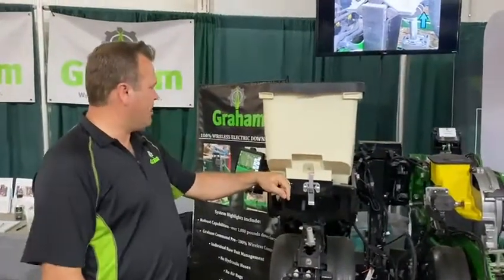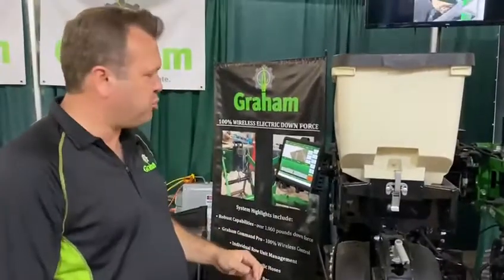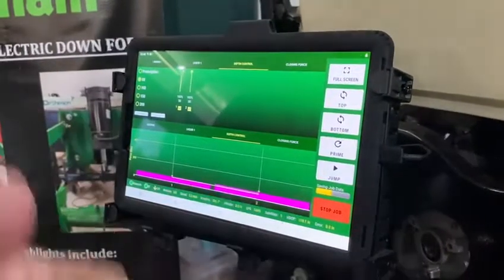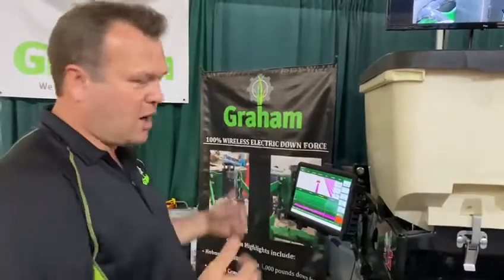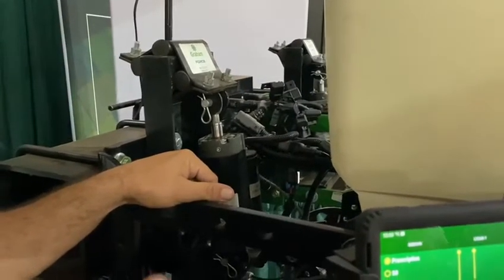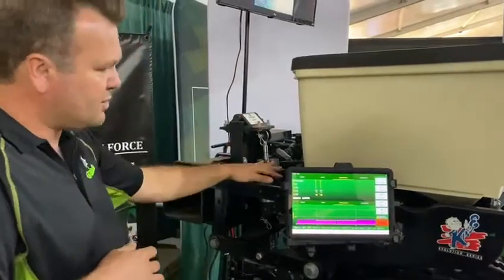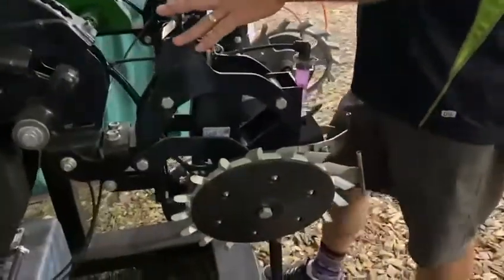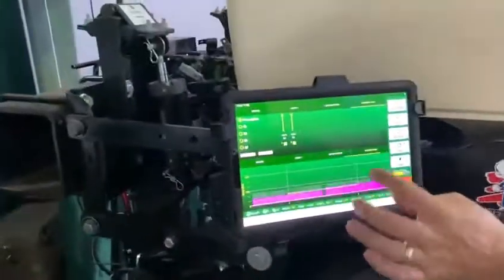Graham Command Pro controlled Graham Force Depth Control and Closing Force furrow management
Overview of hardware and software offered through Graham Command Pro for managing seed depth placement and furrow closing management.  We offer Graham Force to actively manage seed depth placement by actively managing weight on the gauge wheels using electric over hydraulic actuators on each row with gauge wheel load cell/pin sensor feedback.

Our Closing Force uses Schaffert Equipment 4 Link Closing parallel arm attachments with a 12V linear actuator and load cell on each closing wheel to actively manage weight on the closing wheel.  Graham is the only company in the world offering active management on a row by row basis of your furrow closing attachment.

Both products are controlled through Graham Command Pro and can be used on a manual rate or can be ran using .SHP files for both features.  During planting, Graham Command Pro tablet will capture all the as applied data on a meta tagged GPS map for post-planting analysis.